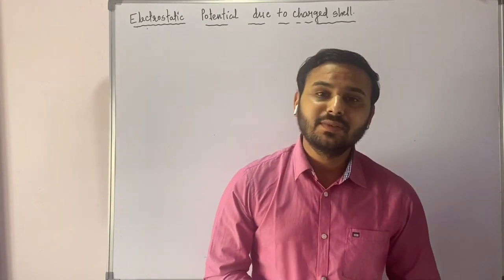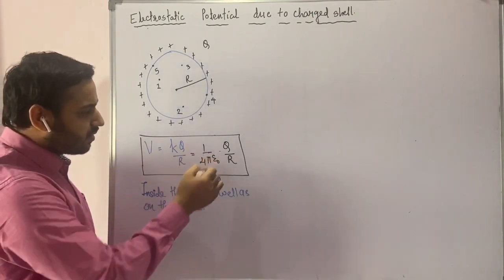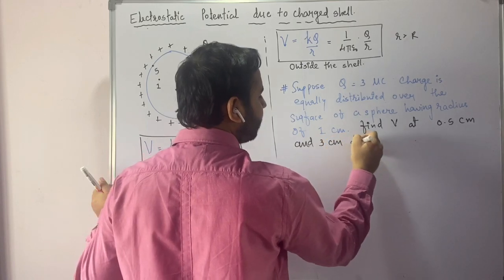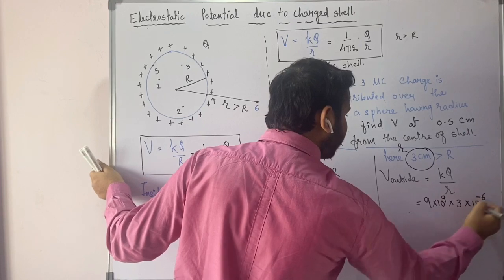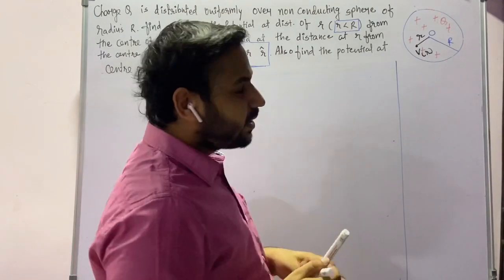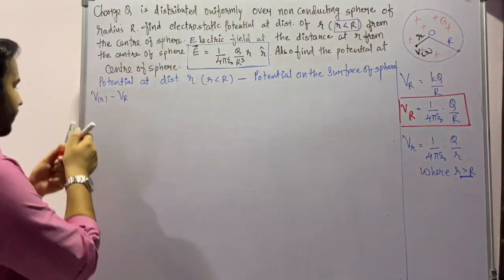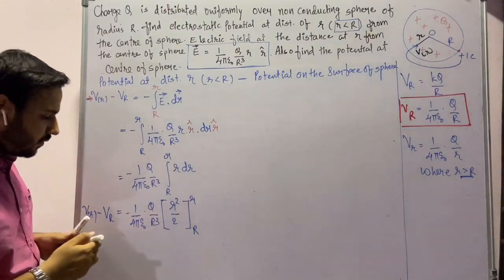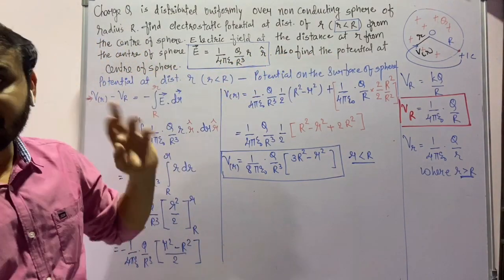Physics| CLASS 12|CHAPTER 2| Lec 3